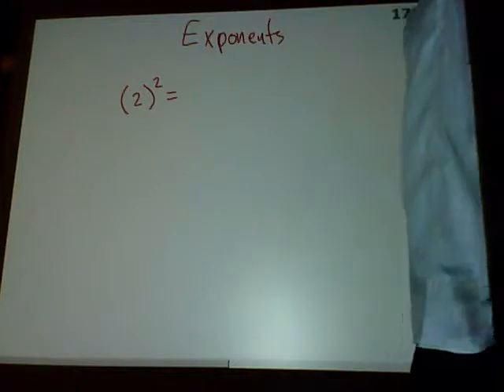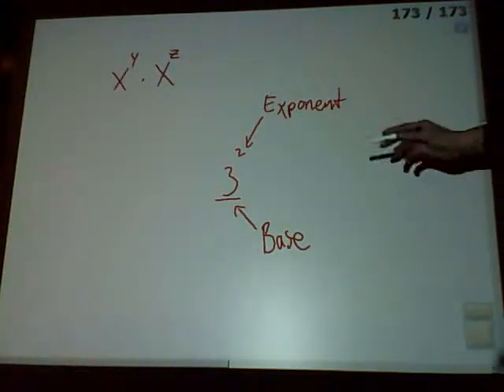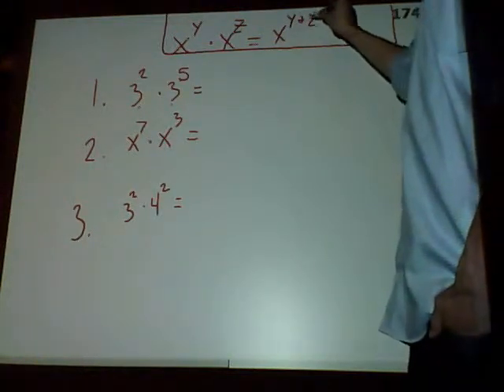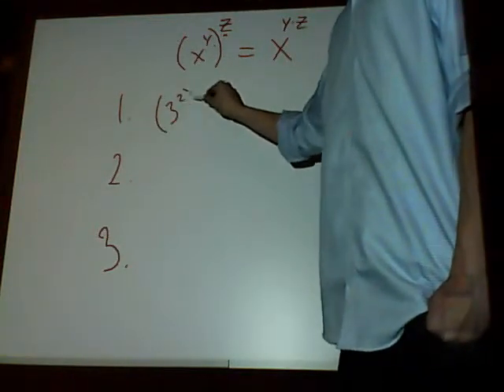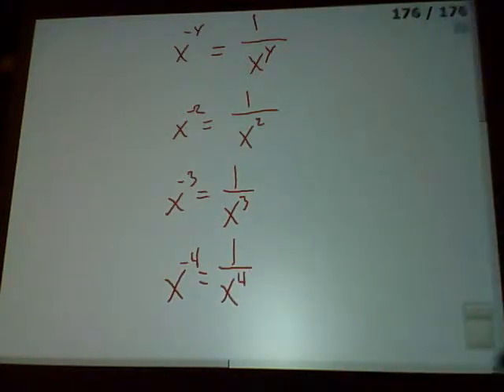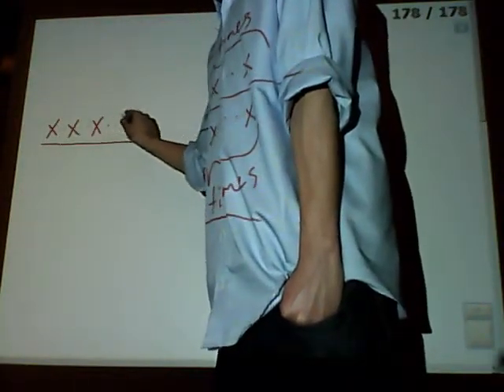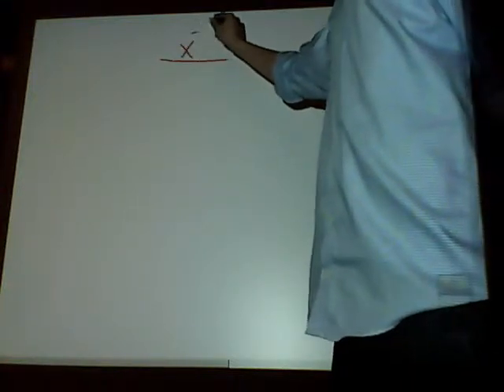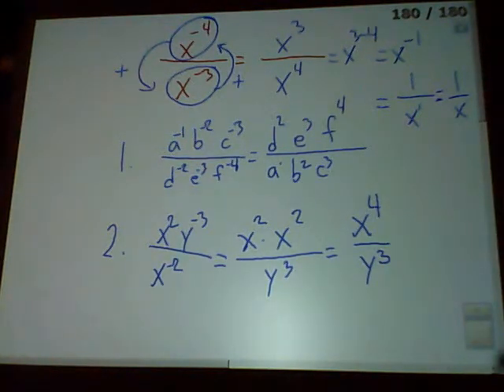ACME MATH CAHSEE PREP - Exponents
Get ready for the CAHSEE.